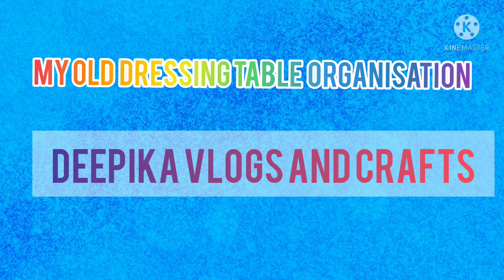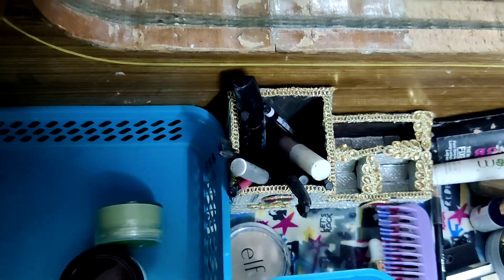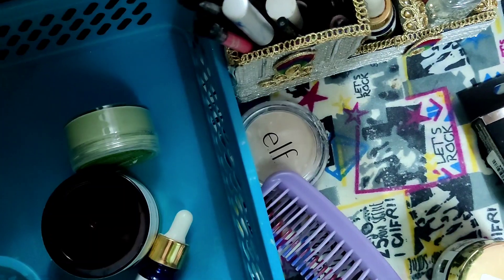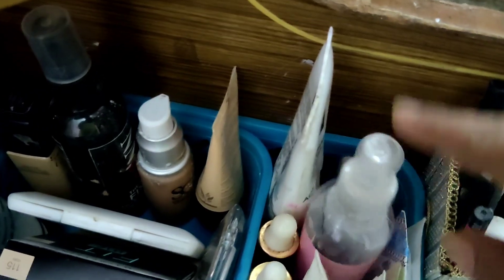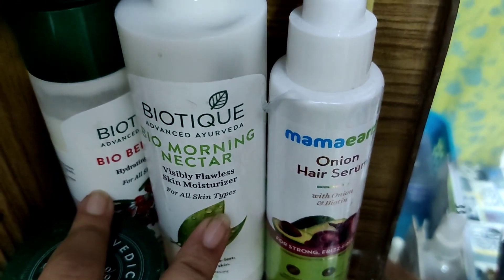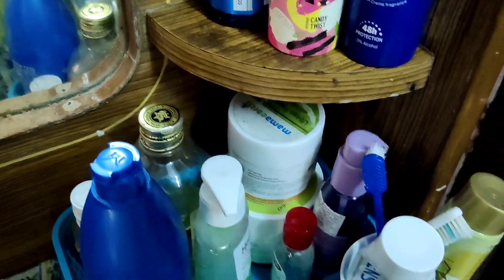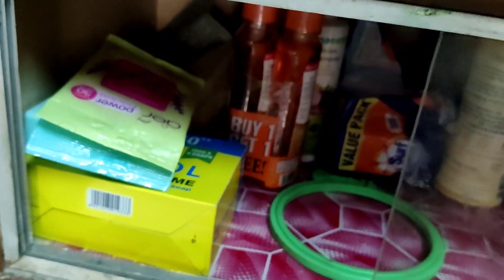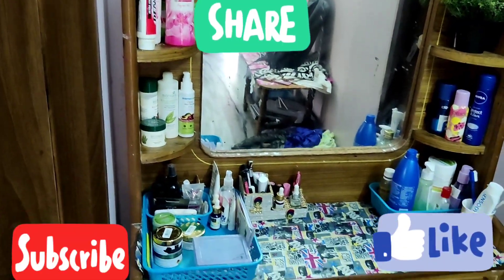table /simple organisation/deepika vlogs and crafts